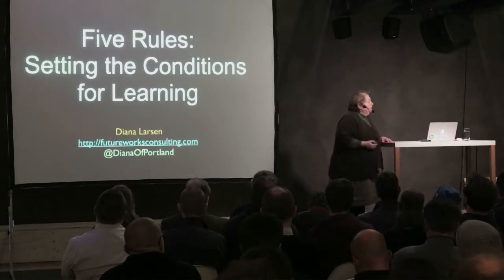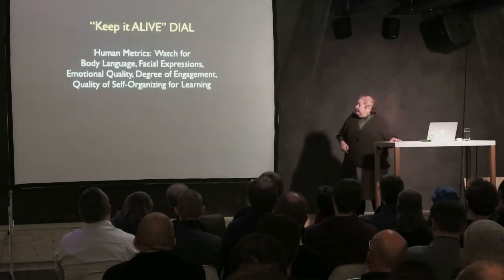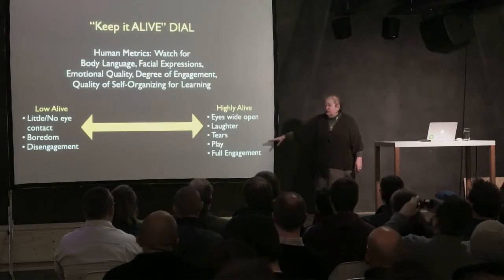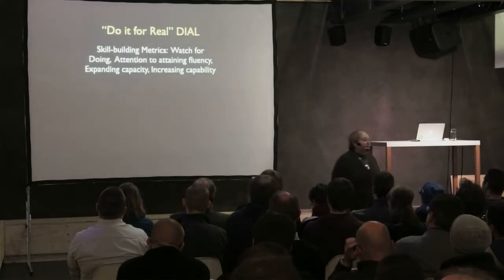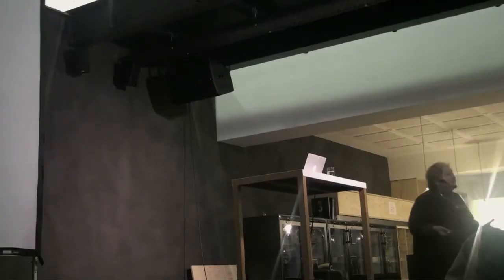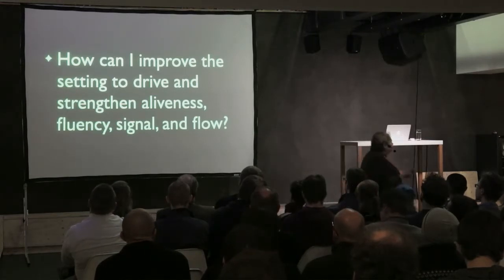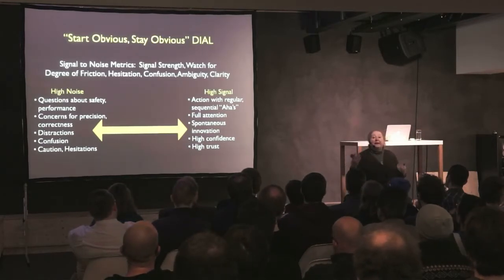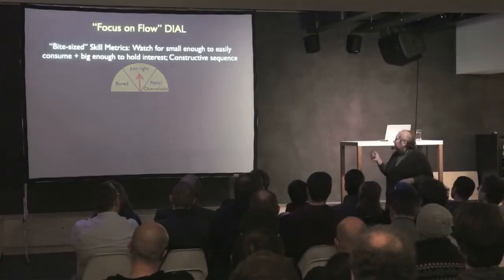Lean DUS #3 mit Diana Larsen: Conditions for learning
Die Amerikanerin Diana Larsen beschäftigt sich leidenschaftlich gerne mit Agile Fluency und Accelerated Learning und der Frage: Welche Voraussetzungen sollten in einem Unternehmen gegeben sein, um eine gute Lernumgebung zu schaffen? In einem sehr lebendigen Vortrag hat sie uns die 5 Regeln für eine agile Lernumgebung erläutert und stand uns für weitere Fragen zur Verfügung.